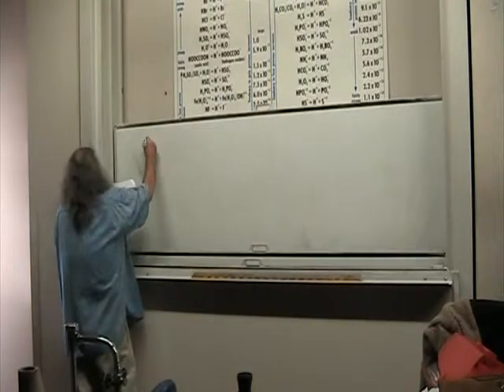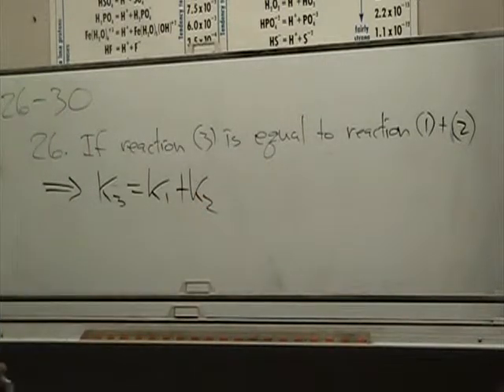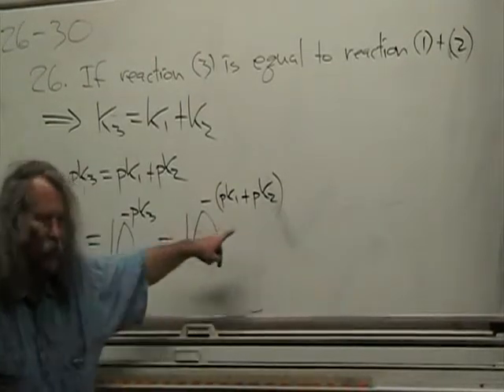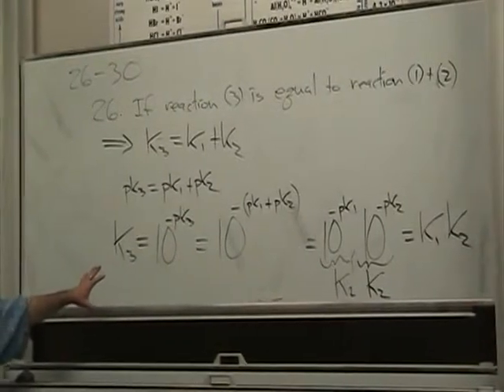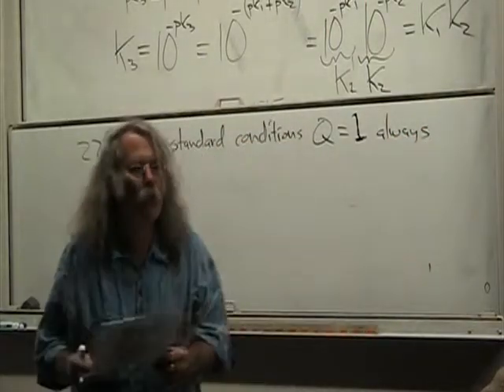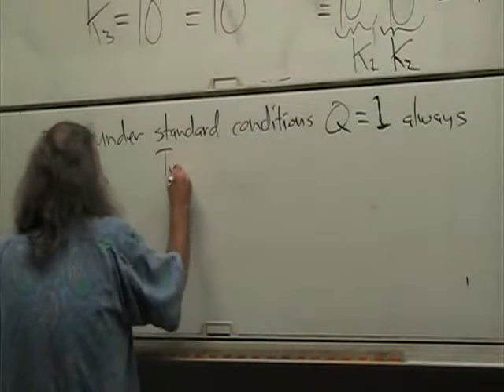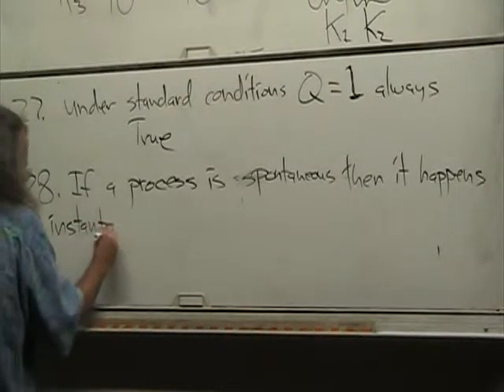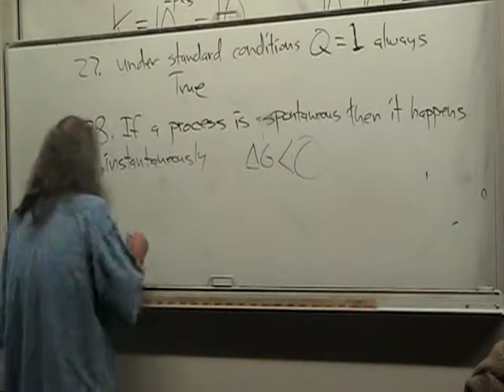Dr Fleshers Chemistry Practice Test 1 26-30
Problem Number 26-30